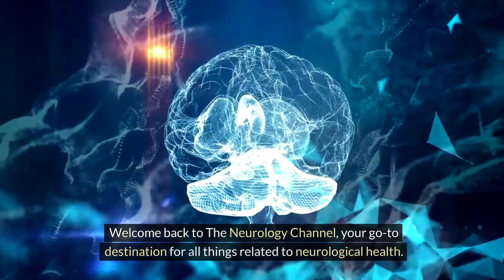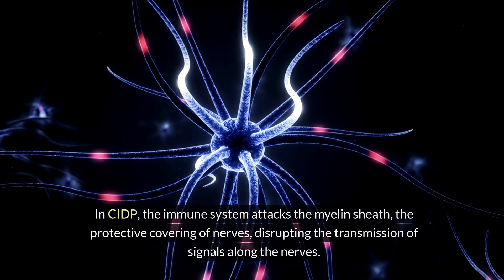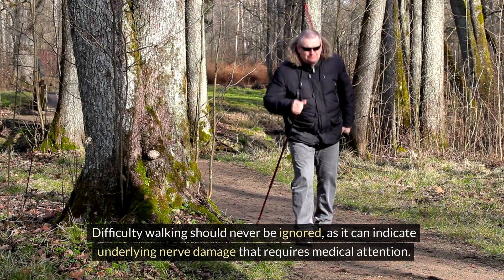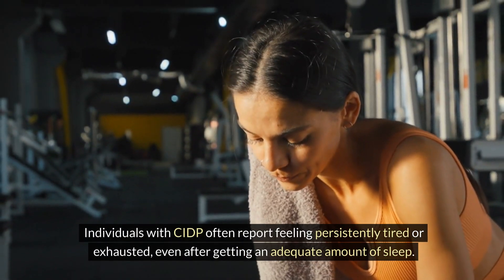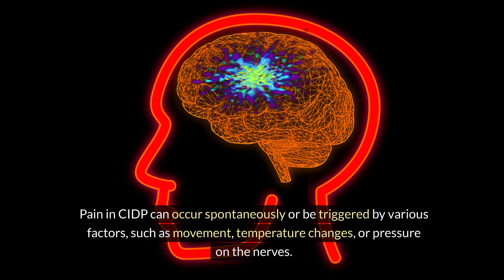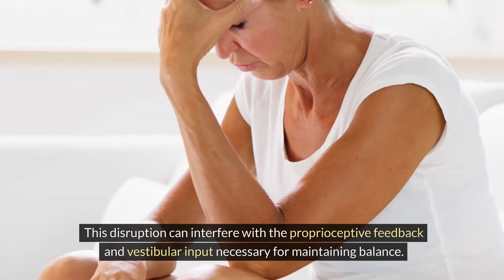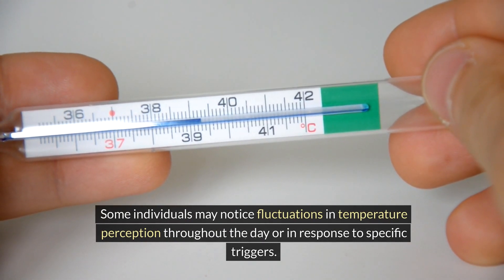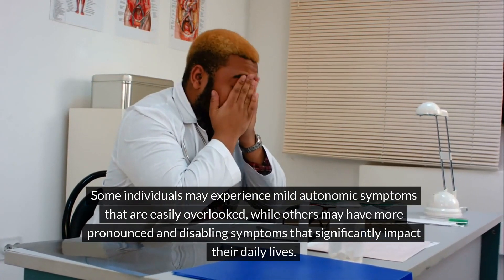The Top 10 Early Signs of CIDP (Chronic Inflammatory Demyelinating Polyneuropathy)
In this video we discuss the top 10 early signs of CIDP (Chronic Inflammatory Demyelinating Polyneuropathy), to raise awareness about CIDP (Chronic Inflammatory Demyelinating Polyneuropathy) and hopefully empower patients to discuss with their healthcare providers about their symptoms.